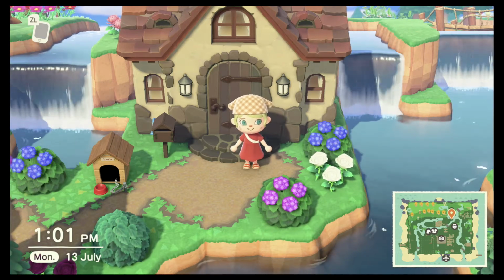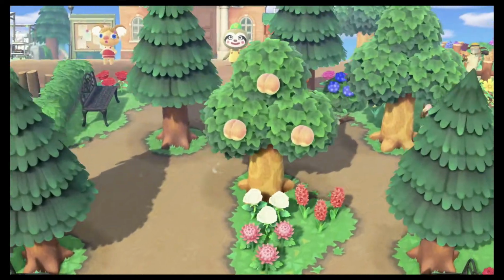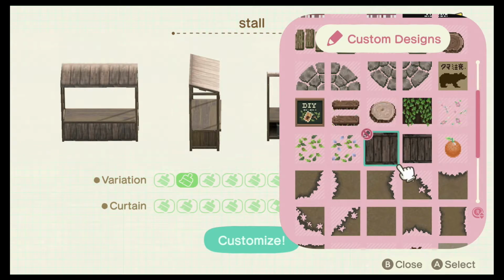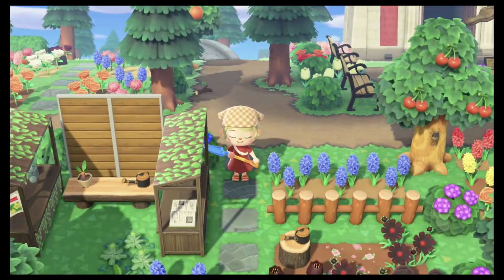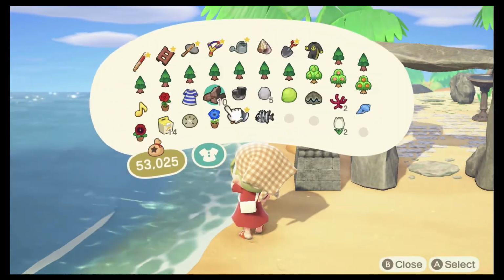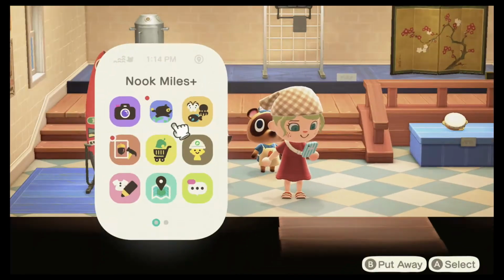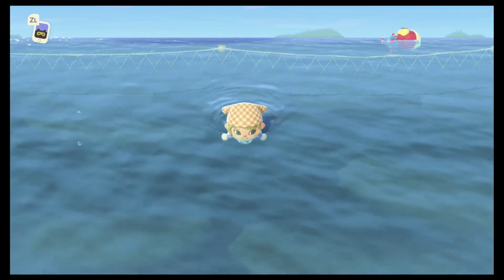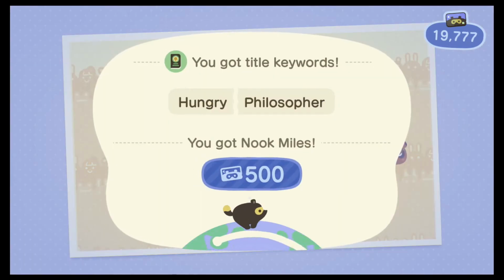My Daily Routine - Animal Crossing New Horizons - Chill session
Hey guys!
A very chilled video of my daily routines today!
Changed up my thumbnails, Nice to meet you all :)

xox